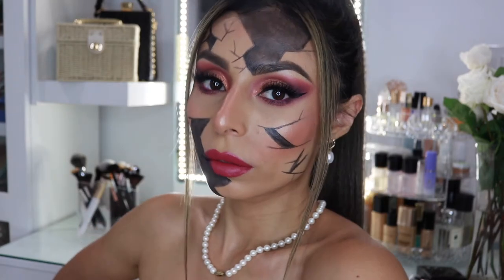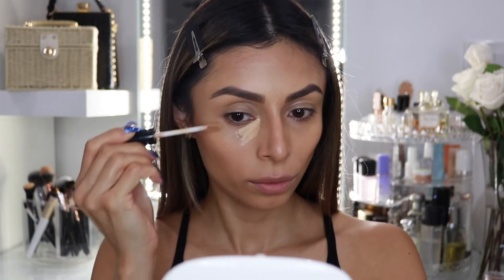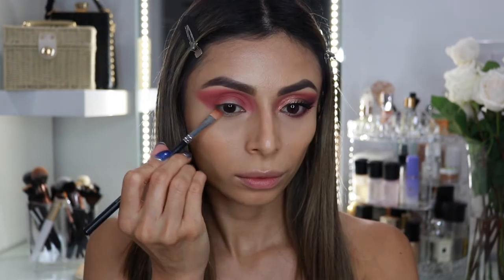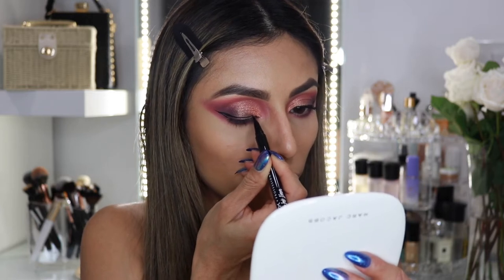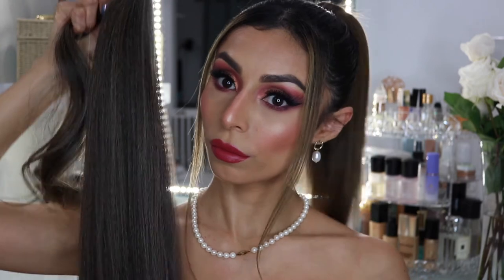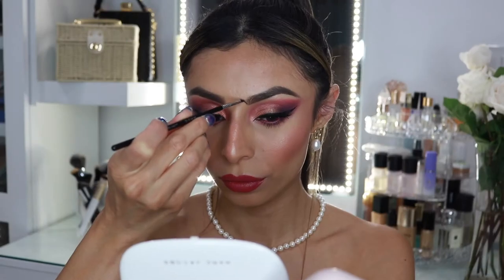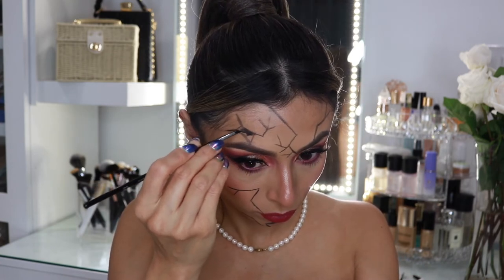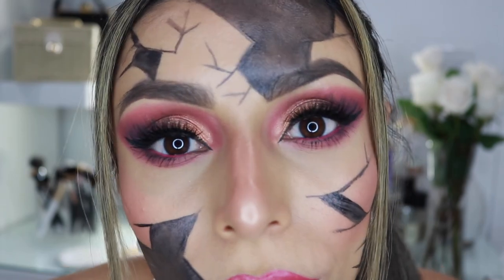BROKEN DOLL HALLOWEEN MAKEUP TUTORIAL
♡ ♡ ♡ OPEN ME ♡ ♡ ♡

Here is my version of a Broken Doll Halloween Makeup Tutorial. I hope you enjoy watching!!

♡ PRODUCTS USED
NYX Cosmetics Pore Filler Primer
NARS Natural Radiant Foundation
NYX Cosmetics Can’t Stop Won’t Stop Concealer
NYX Cosmetics Ultimate Edit Shadow Palette Utopia
NYX Cosmetics Sweet Cheeks Matte Blush Rose & Play
NYX Cosmetics Shout Loud Satin Lipstick in the shade Love Is A Drug
NYX Cosmetics Jumbo Eye Pencil in Black Bean
Ponytail Hair by Insert Name Here